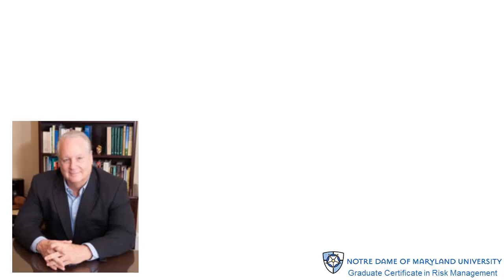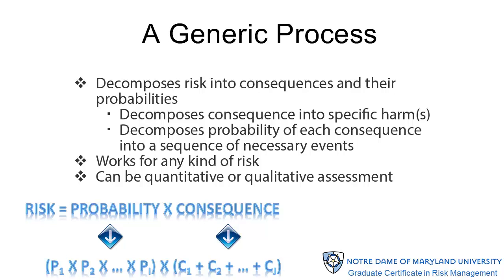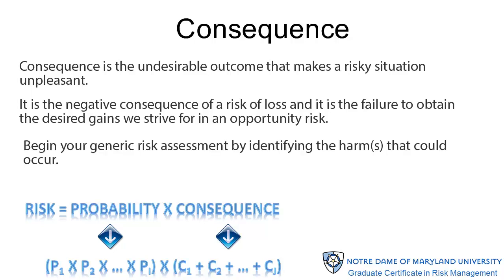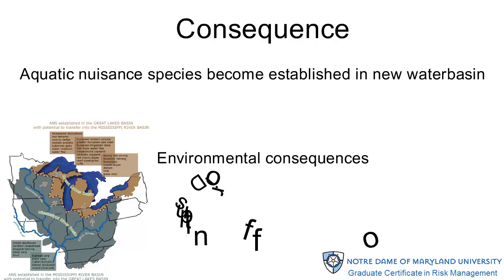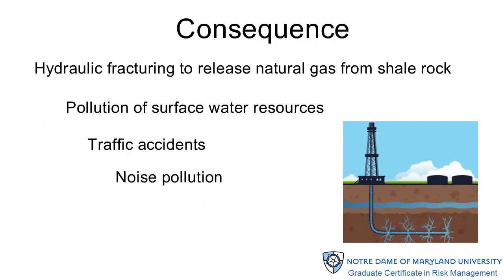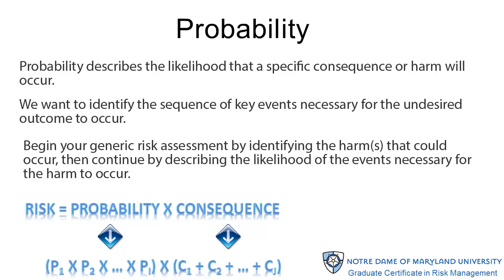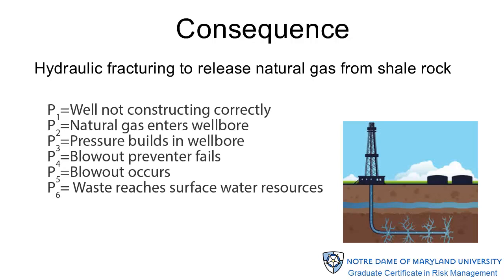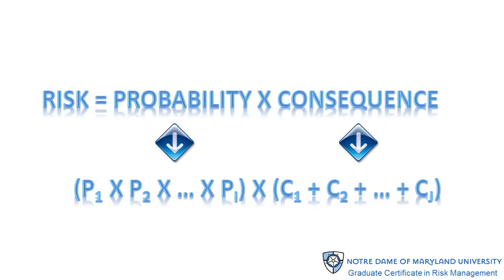NDMU RA Generic Process